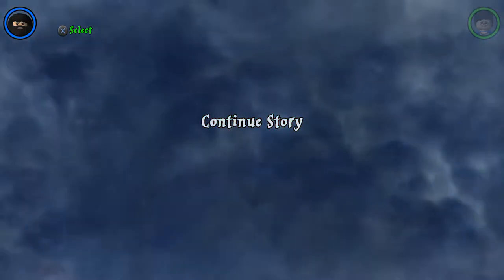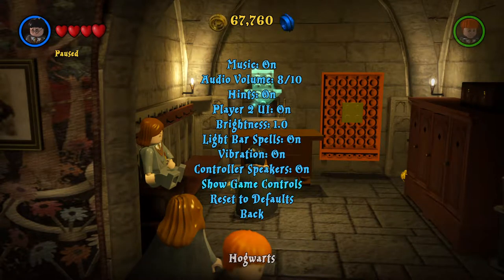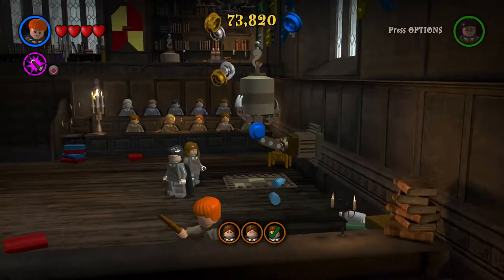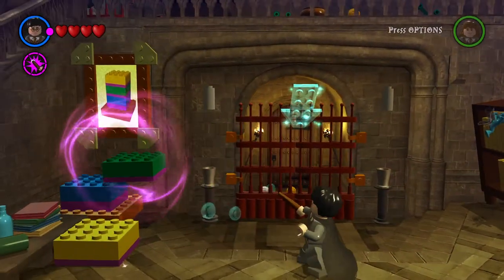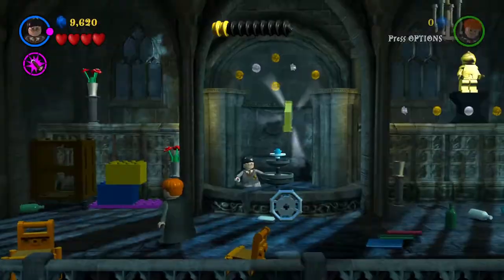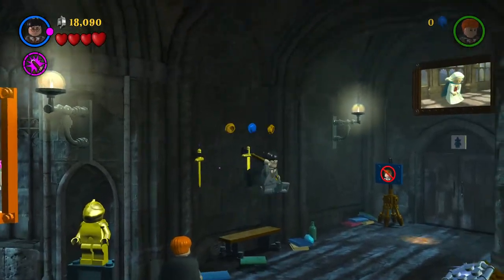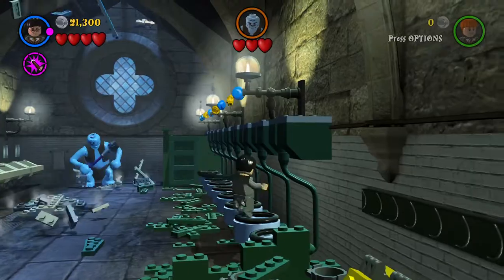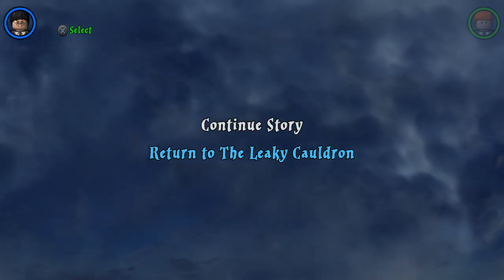Lego Harry Potter Collection - Part #2 - Troll Boss Fight!!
Hey guys! Today we are going to be checking out the new adventure of the Lego Harry Potter Collection remastered for PS4!! Awe yeah! Who's ready to get their wizarding on? You know I am! This game looks fantastic for being remastered!! This game is one of the more classic Lego videogames, so the characters will not be talking in the cut scenes.